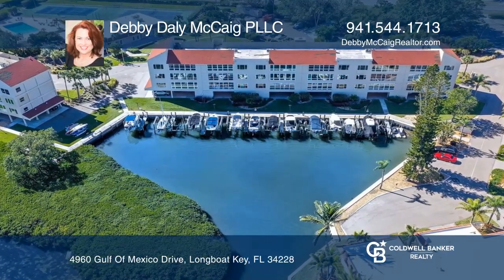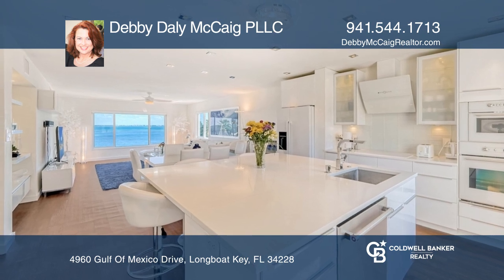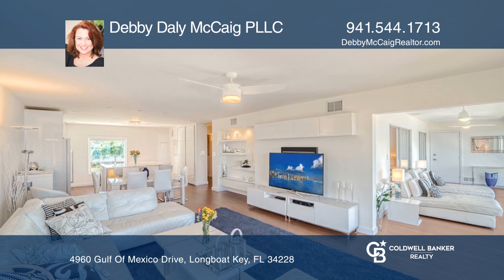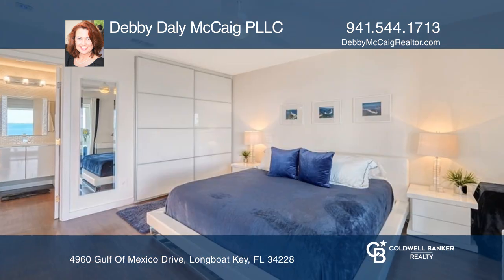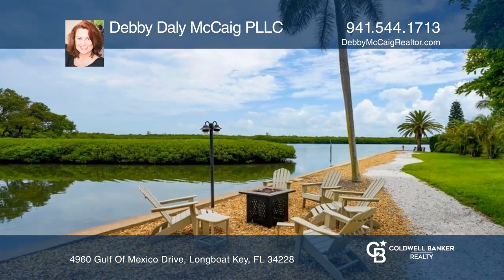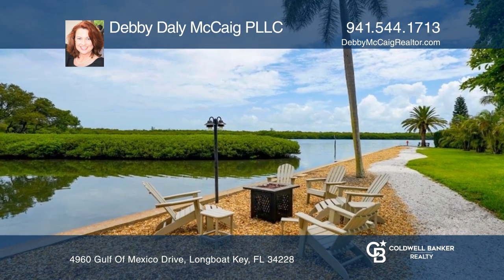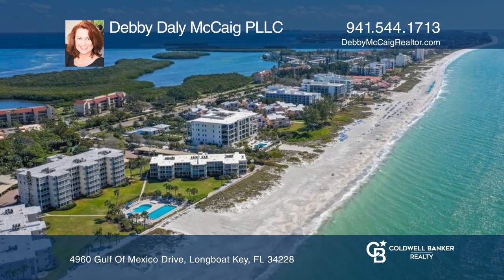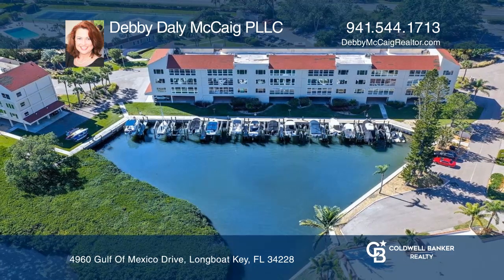4960 Gulf Of Mexico Drive Longboat Key, FL | ColdwellBankerHomes.com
4960 Gulf Of Mexico Drive, Longboat Key, FL

MUST SEE PROFESSIONALLY DESIGNED DREAM KITCHEN AND MORE! Behold this “Je Ne Sais Quai” two-bedroom, two-bathroom condominium displaying true craftmanship, refinement and undeniable European elegance and aesthetic. A highly sought-after corner/end unit that has been exquisitely remodeled from the studs to raised ceilings with precision engineering and curated high-end finishes. The heart of the home showcases the fabulously bright and airy kitchen featuring Italian cabinets and design, creating the ultimate desire of efficiency and functionality. This striking and unmistakably modern Chef’s kitchen is a breeze to tidy up with the well-organized storage capabilities of European cabinetry. Brilliantly designed primary suite sanctuary and en suite primary bath featuring an oversized primary shower. Lavish updates of the highest quality include Quartz countertops, lighted remote ceiling fans in each room, plumbing, wiring, open floor plan, European lighting switches, lighting fixtures, new ducting throughout the entire home, elegant crown molding, upscale walls and raised ceilings all with smooth finish, built in office desk and storage added to the second bedroom. Windward Bay boasts one private deeded and two public beach access points directly across the street. Nestled mid-Longboat Key on 26 acres, which is both well-manicured and beautifully landscaped. Unparalleled amenities include two tennis/pickleball courts, two marinas with boat slips for a low monthly fee (waitlist), fishing pier, kayak racks, two heated pools, shuffleboard, a clubhouse, library, fitness room, and two saunas. Conveniently accessible to Downtown Sarasota, St. Armands Circle and Championship Golf Courses. SPECIAL NOTE: the seller has paid off in full the capital improvement/safety/villa upgrade assessments. (Nothing added to the monthly dues.) Welcome to “Pet Friendly” Windward Bay, exemplifying “Florida Gulf to Bay Living” at its finest.